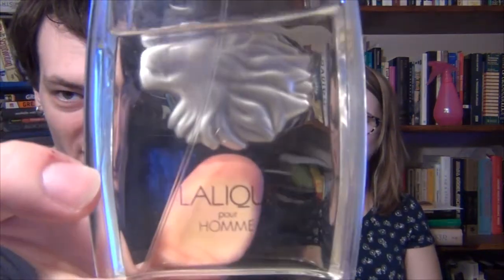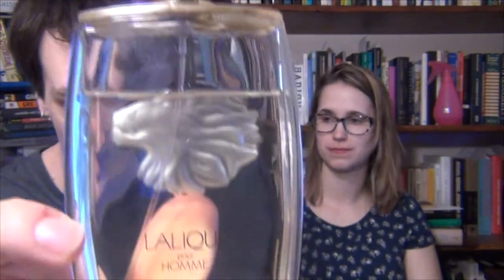Top 5 Lavender Based Perfumes - Top Notes